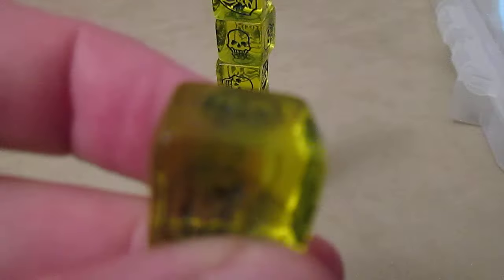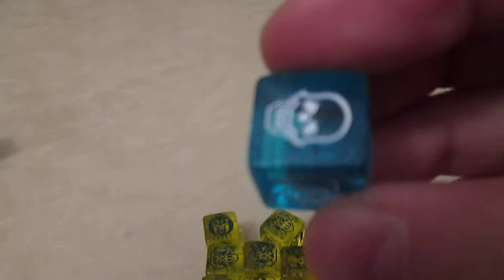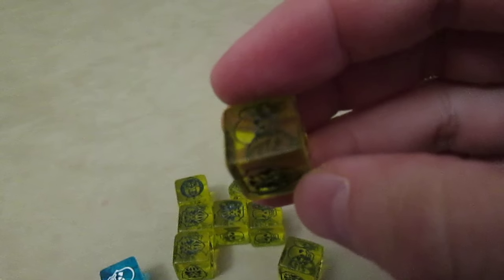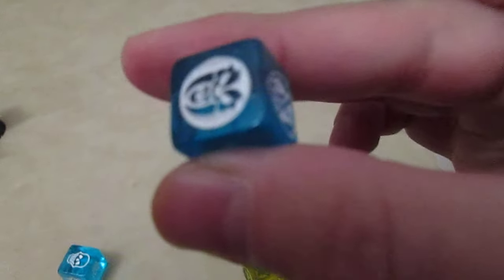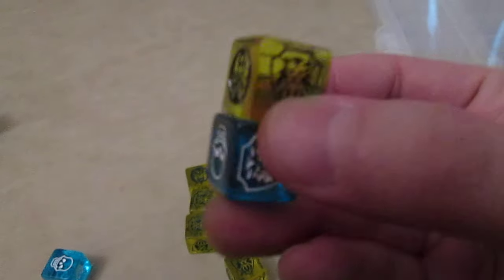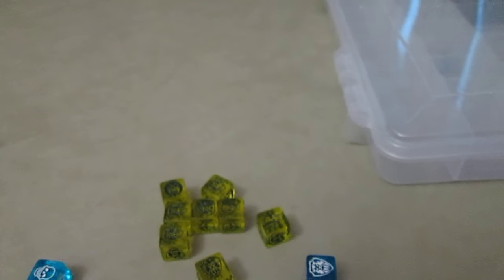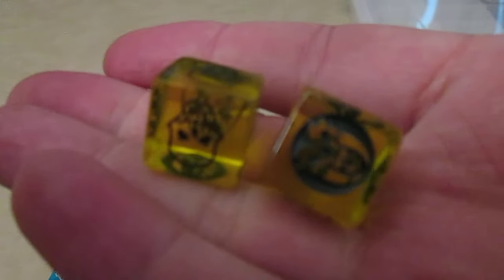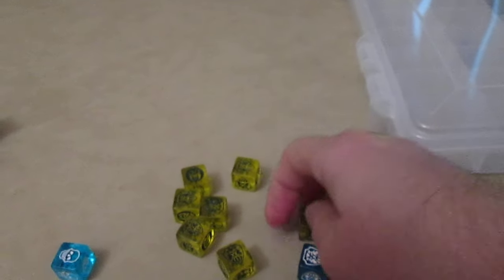GenCon SWAG Files 2024: HeroQuest Yellow Dice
File under "Stuff We All Got" for this year's GenCon. HeroQuest dice that make you think of Mountain Dew...?  These were a free promo item given away at the Avalon Hill booth. This is not a "flex" video, these will be given out to other fans who asked for them ahead of time (I'm not keeping them all). I would not pay scalper prices for these as they might not be the same quality as the retail dice (fair warning). NOTE: These are NOT the same as the "Jungles of Delthrak" dice that will be sold in retail in about a month, according to Avalon Hill (those have a dark green ink pattern and sparkles inside, with dark red symbols).